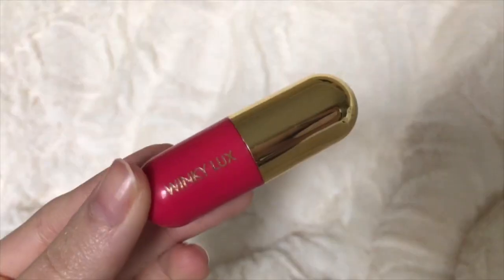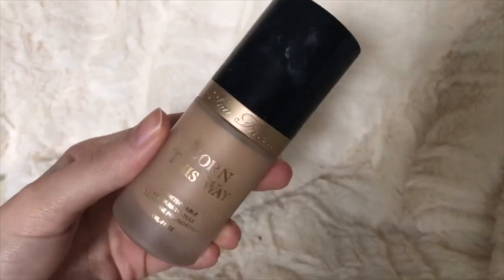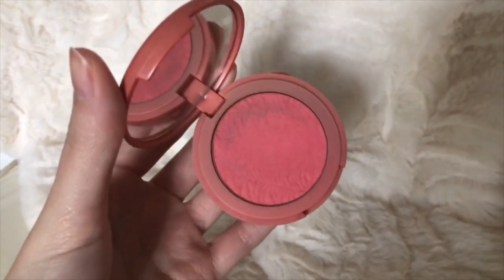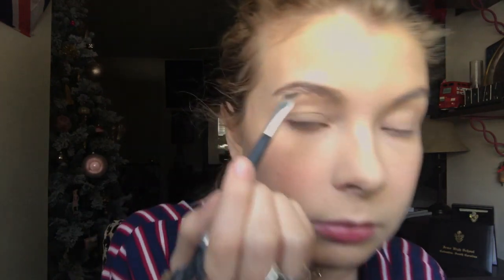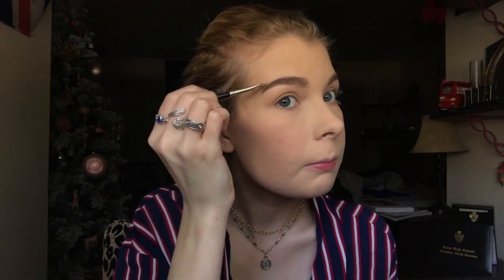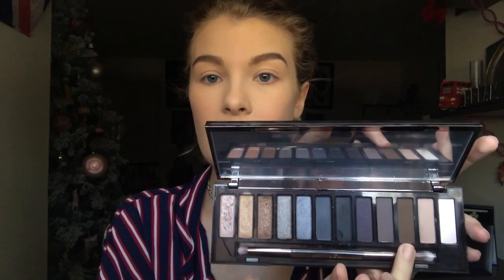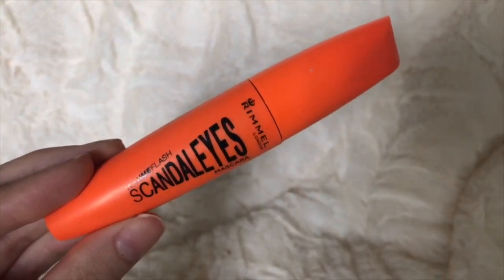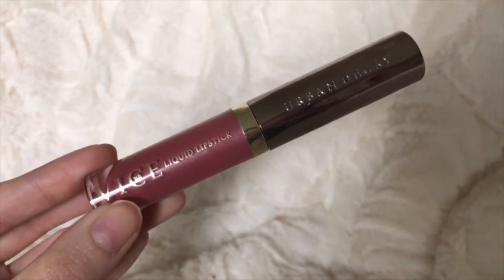POST WISDOM TEETH REMOVAL MAKEUP TUTORIAL | LETS CATCH UP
I've never been more out of it in my life, you can probably tell. I wanted to make this video to get back into the swing of things, as well as update you on my life and where I've been.

XX,

Madalyn